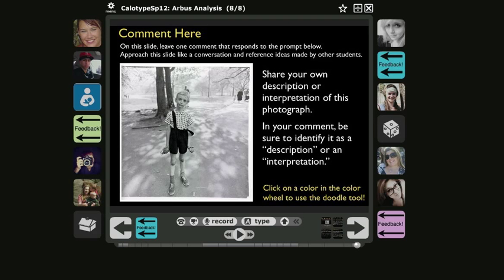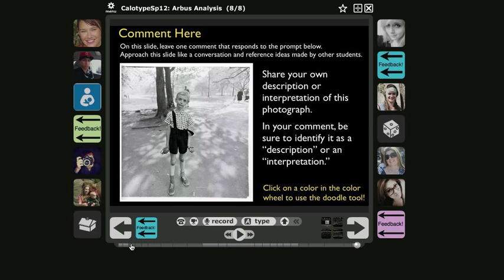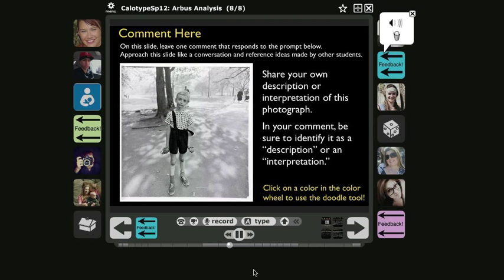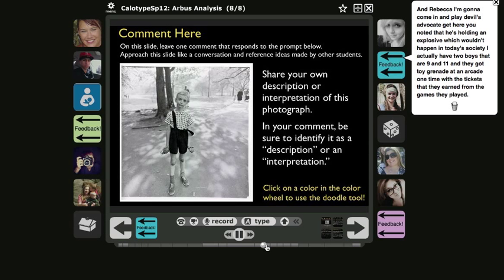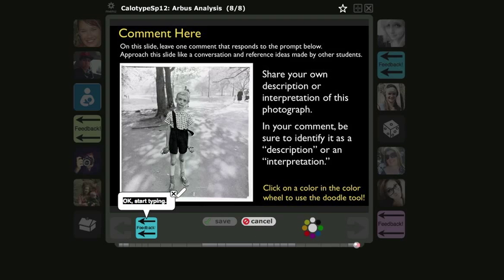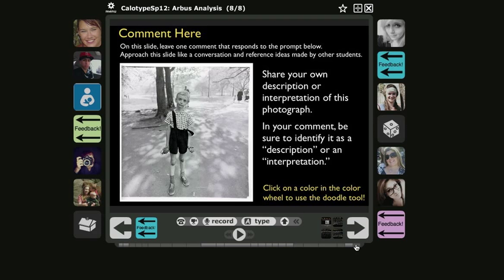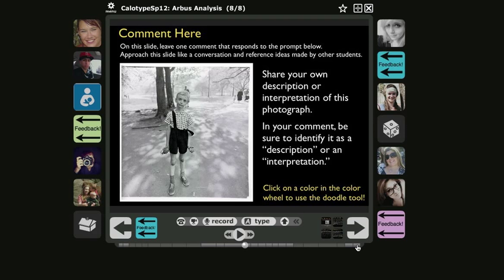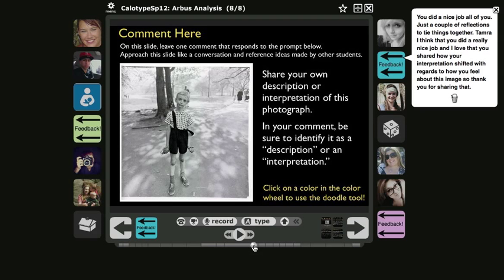How to Create a Text Transcript of a Voice/Video Comment in VoiceThread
This brief video illustrates how to use a VoiceThread text comment as a method for creating a transcript of a voice or video comment.  This method is helpful for accommodating deaf students in a class.